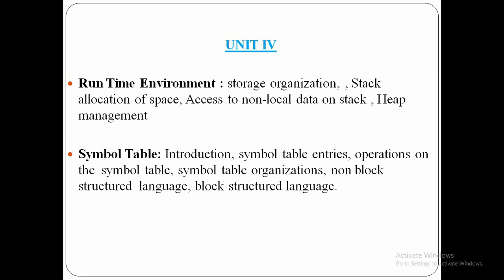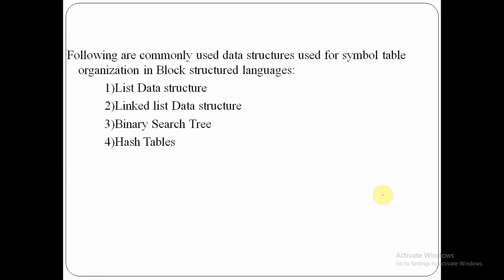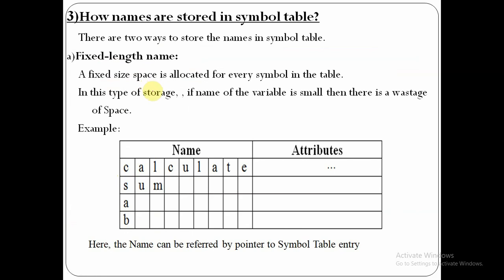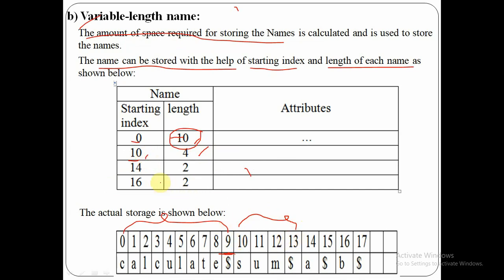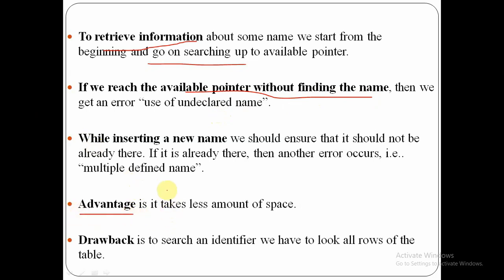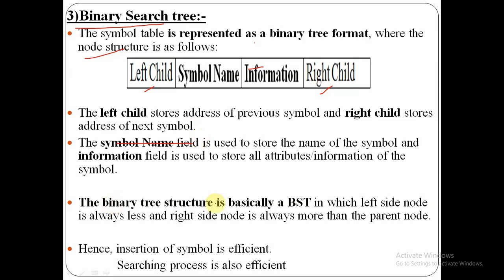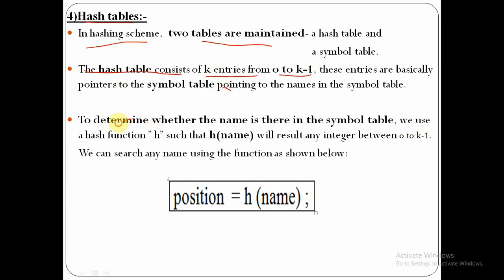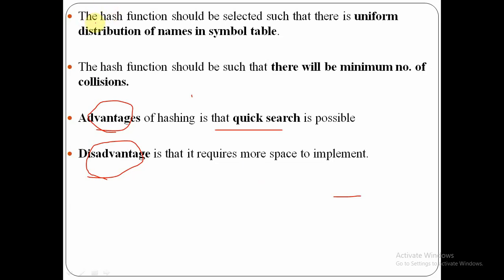Symbol Table part 2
This Video Explains Symbol Table Organization for Block Structured and Non-Block Structured Languages in Compiler Design